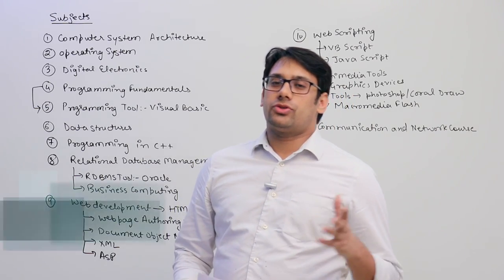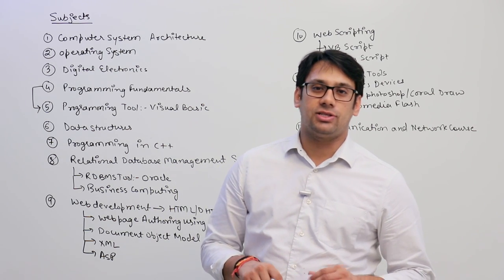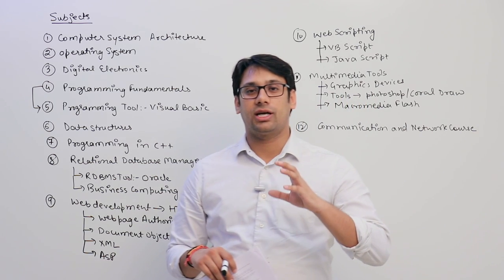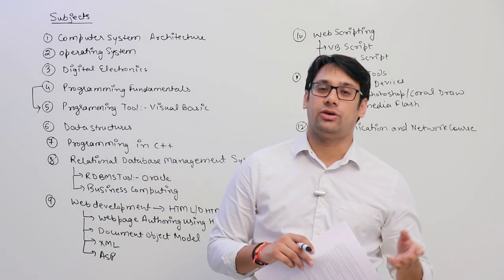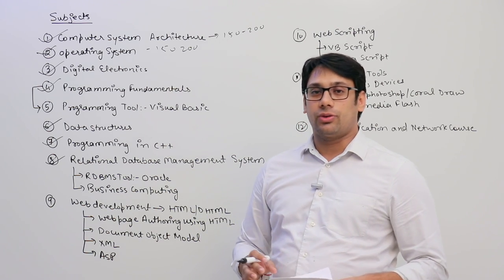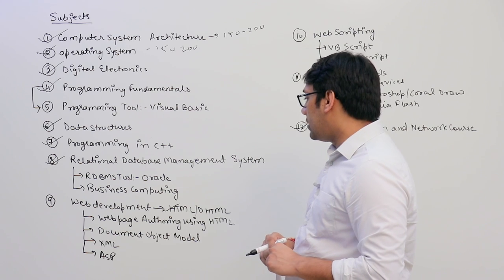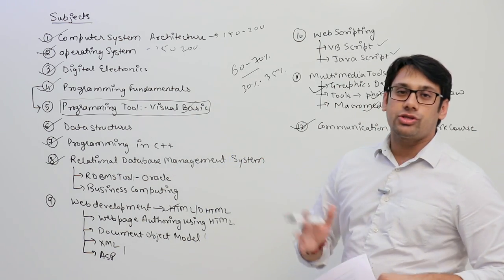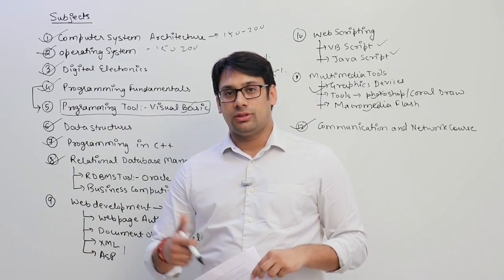Course Details for KVS PGT Computer Science